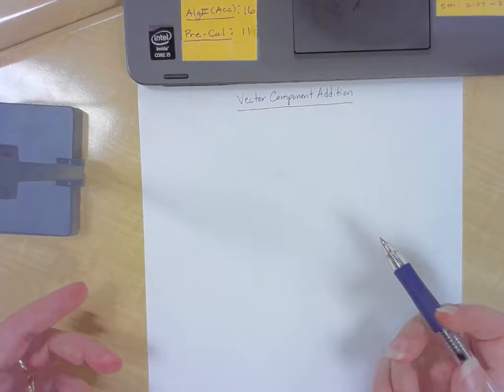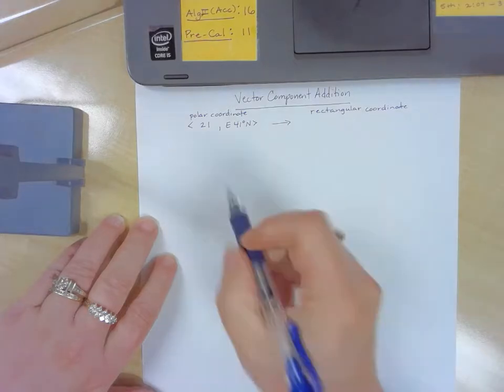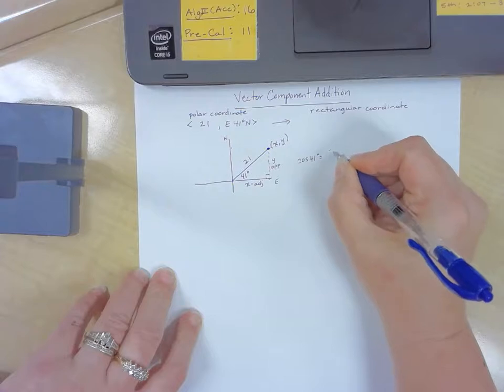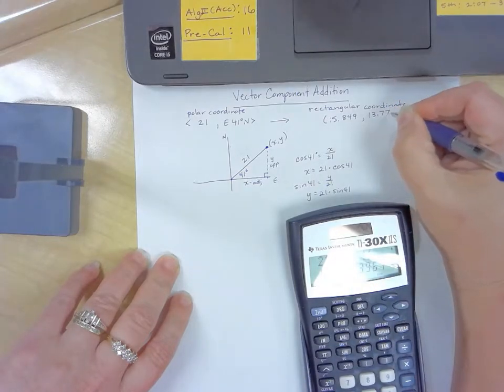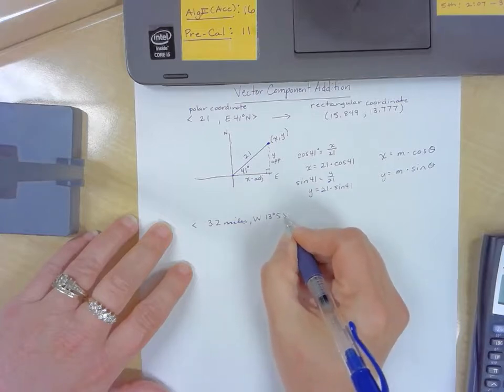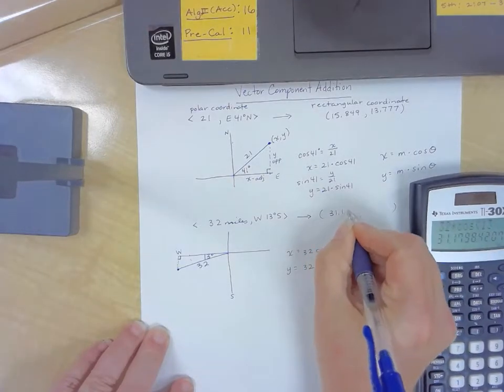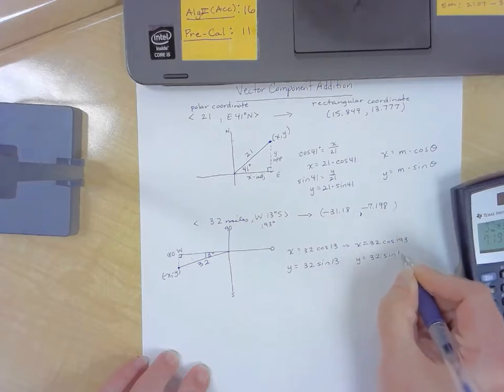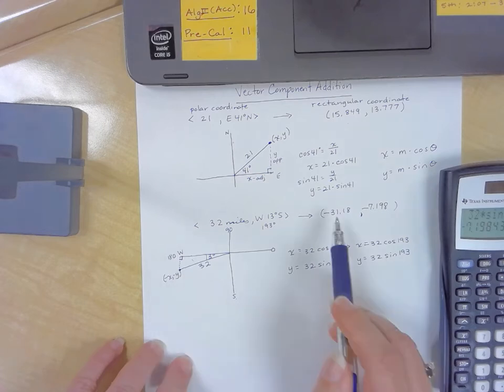Intro to component addition